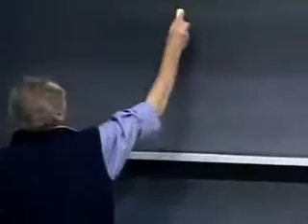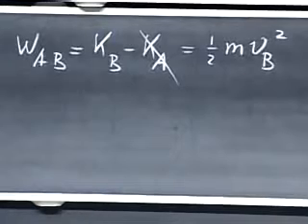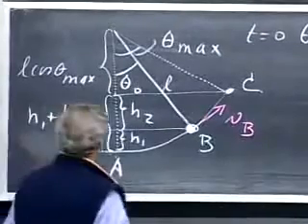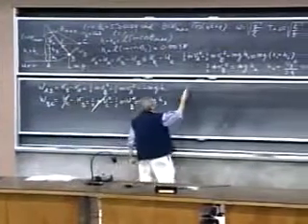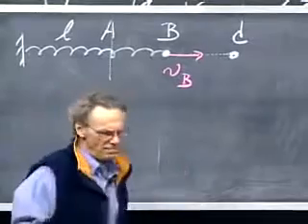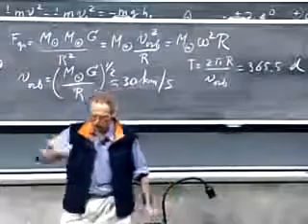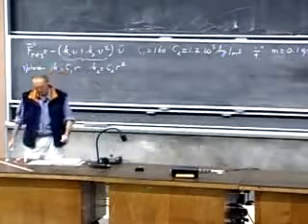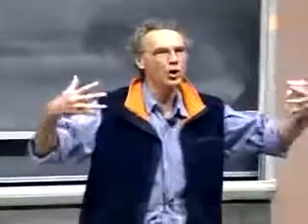Lec 18 Review of Lectures 6 through 15